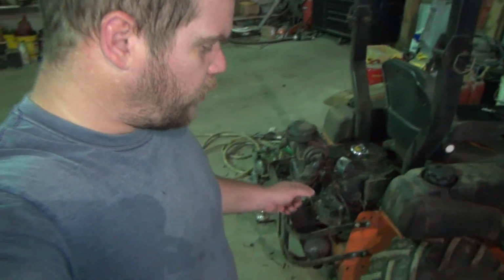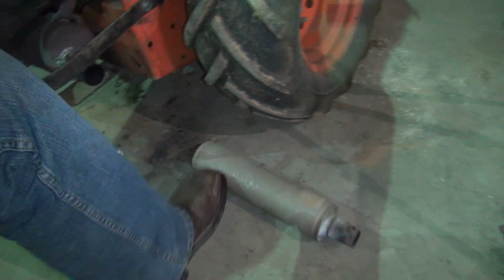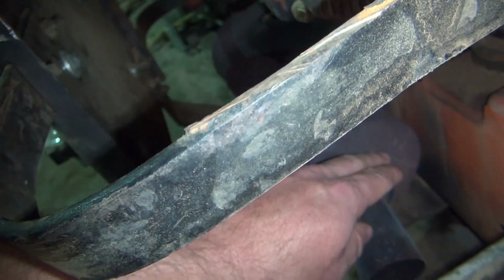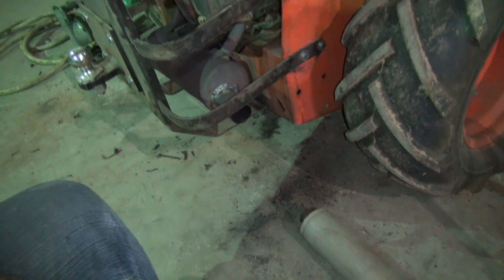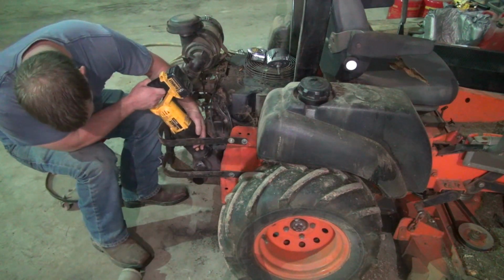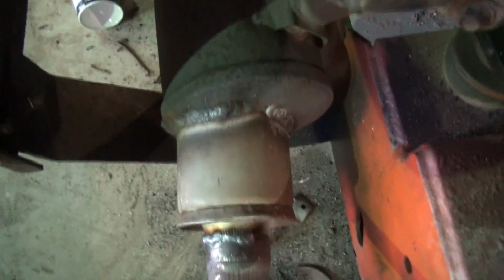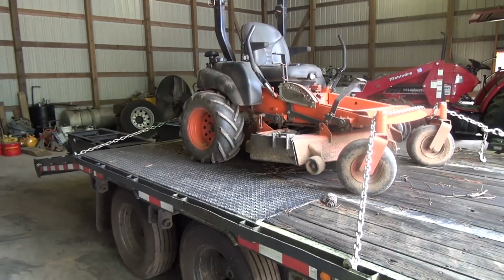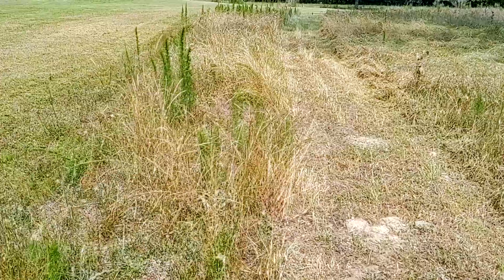Homemade mower muffler looks bad works good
This mower has 2,000 hrs on it and is on it's last leg and I didn't see spending the money for a new muffler so I figured I would try this. I am looking at purchasing a new mower! This muffler is a small tractor muffler that I had picked up from tractor supply a few years back for a different project that didn't work out, so I figured I might as well try and get some use out of it.